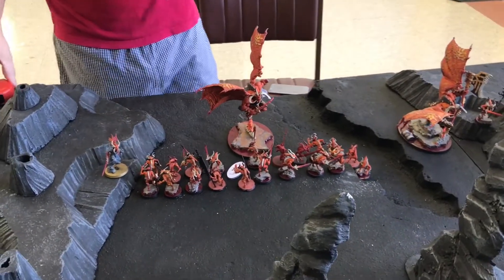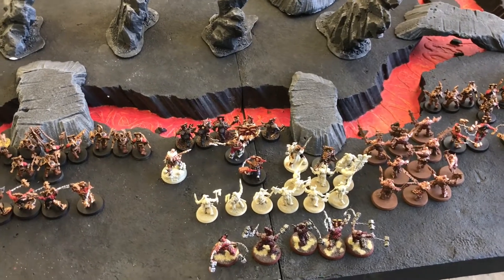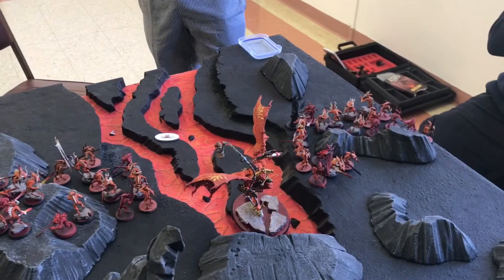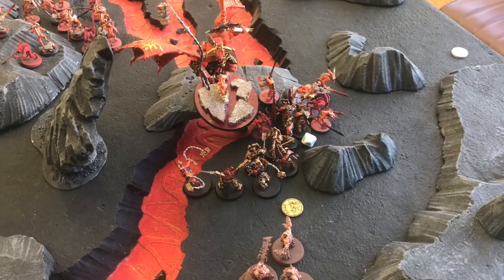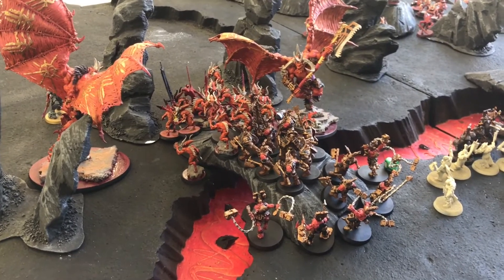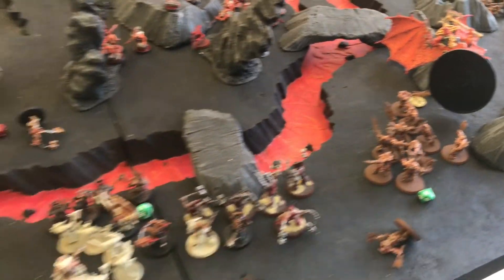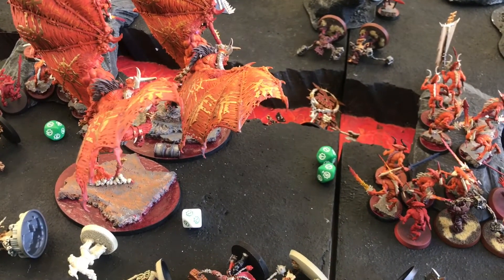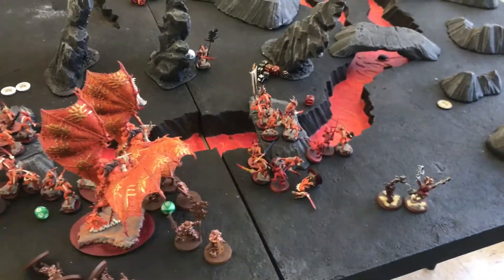Age of Sigmar: Khorne Bloodbound v Khorne Demons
Hi Folks

In todays game my Khorne Bloodbound plays against a killer Khorne Demon army as the Blades of Khorne clash! Watch what happens as my opponents blood thirsters fall into my cleverly laid trap!